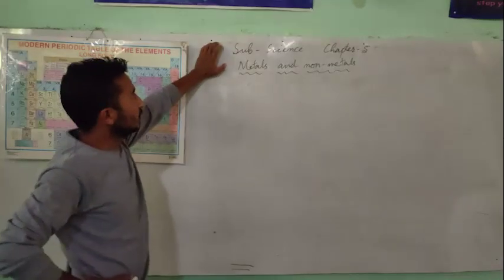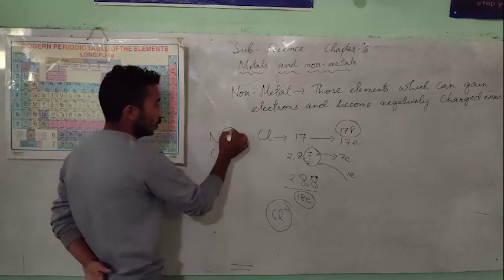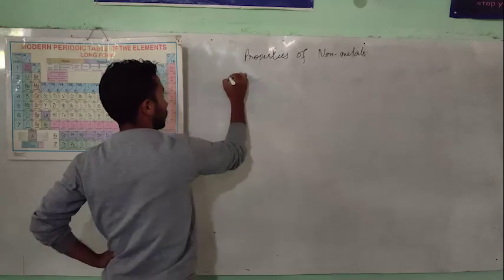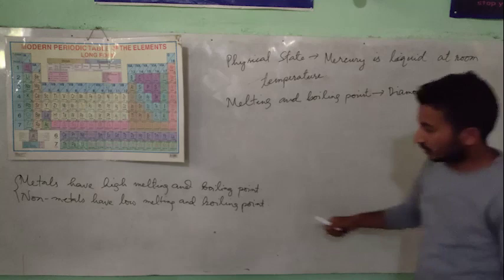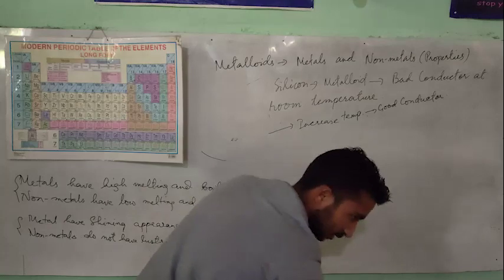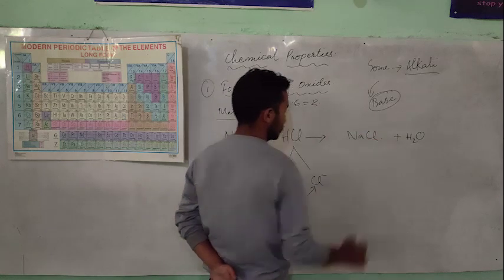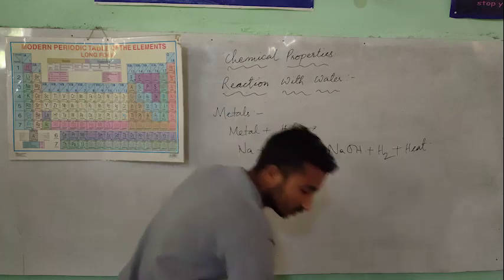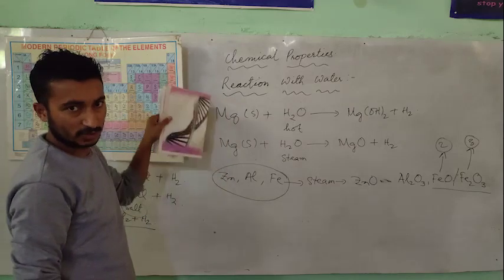May 16, 2020